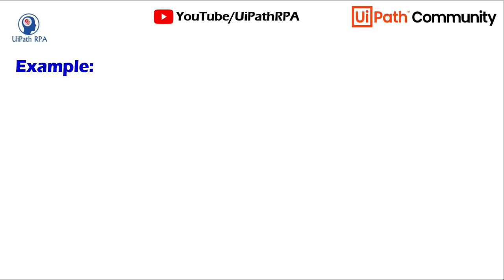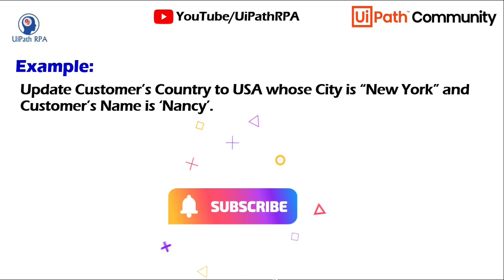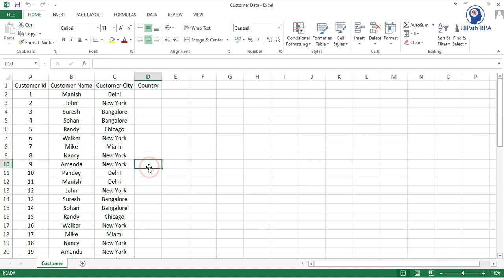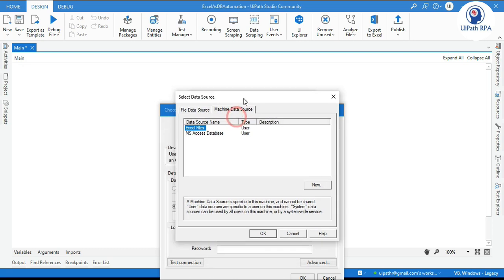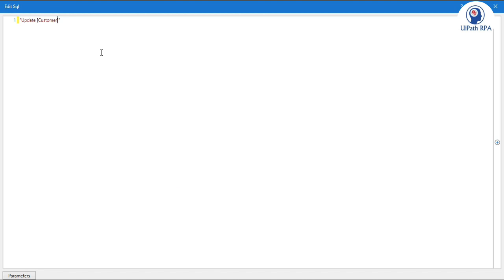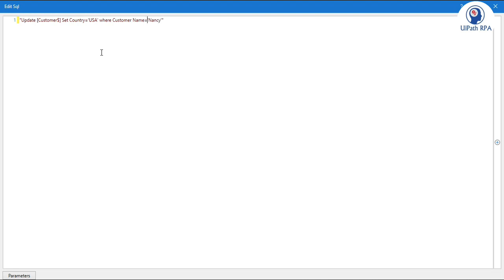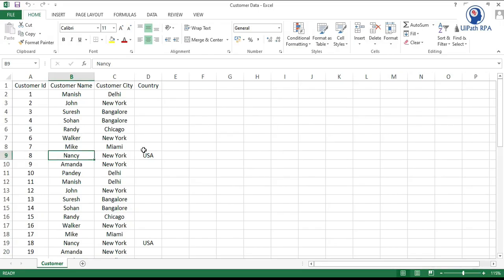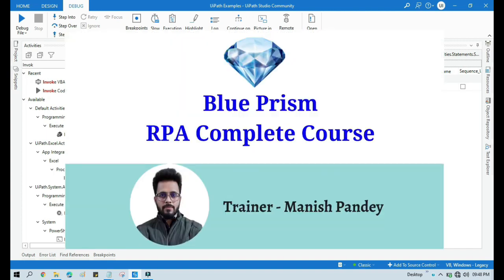Session 5-Update Query to Excel As Database in UiPath | Excel As DB Automation UiPath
Video Agenda: Session 5 -Write Update Query to Excel As Database in UiPath
Excel As DB Automation UiPath
Update Query in Excel UiPath